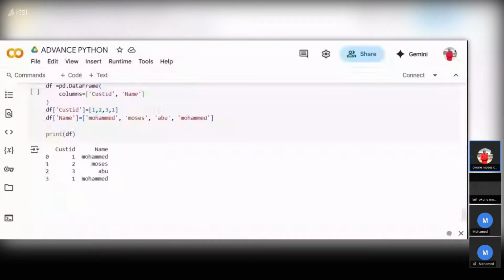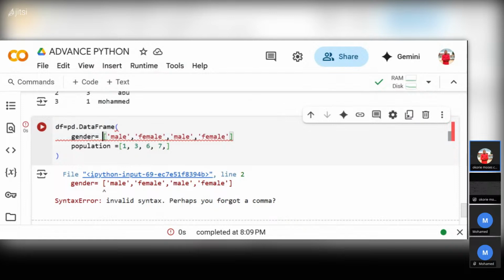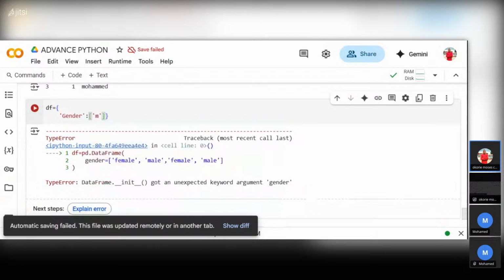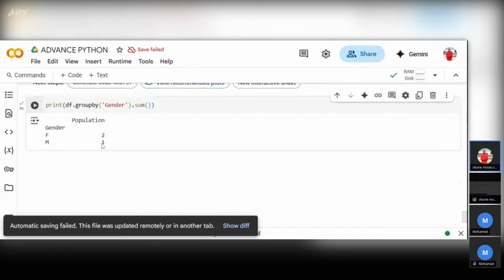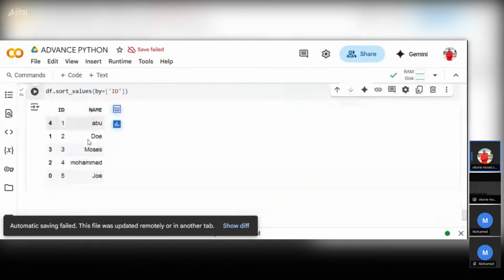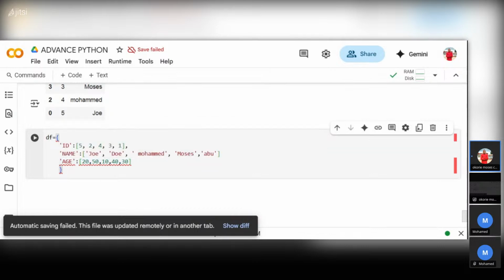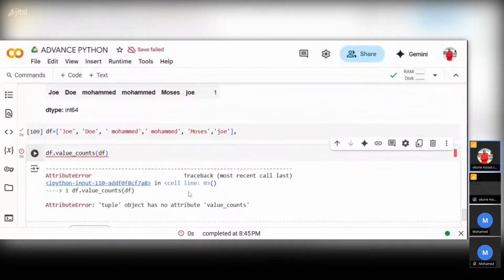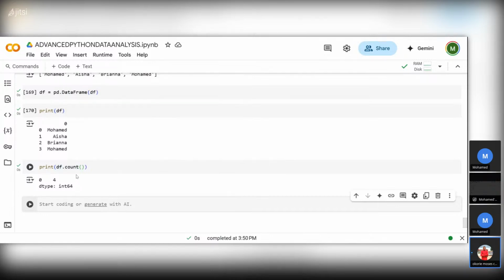CONTINUATION OF PANDA 2